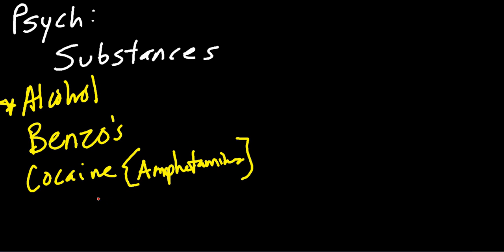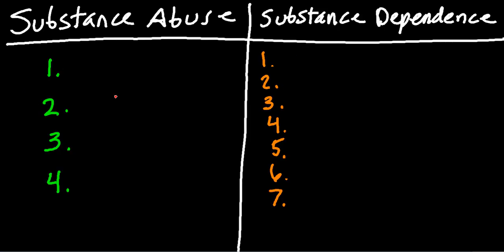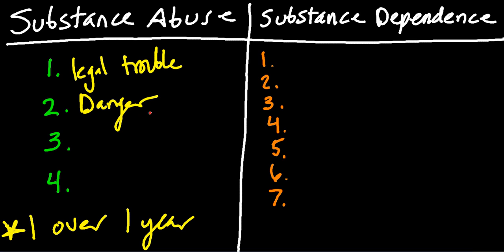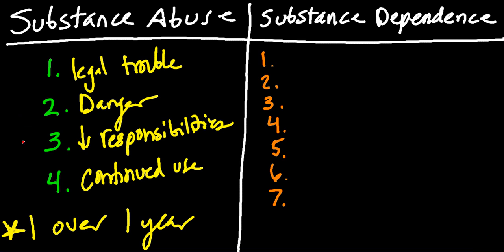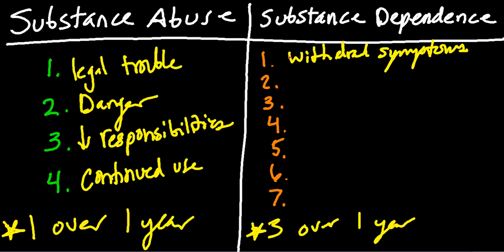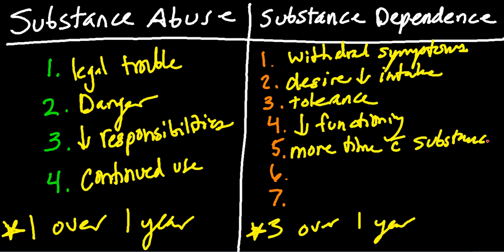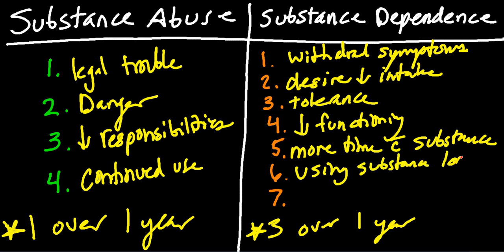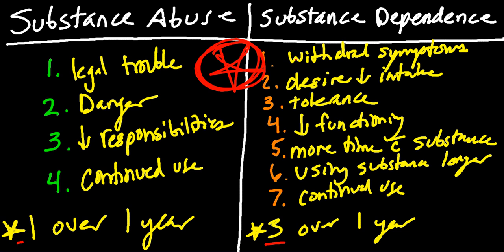Substance Abuse vs Substance Dependence (DSM-IV)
This video focuses on the basics of substances to prepare you for exams or boards.  It is not a complete in-depth discussion, but a bare-bones essentials to maximize points on your next test.

***This classification has changed in the new DSM-V criteria.  This information is a basic review of previous classification of abuse/dependence